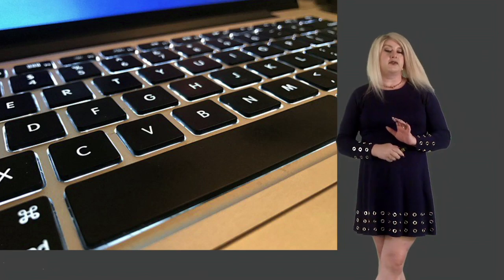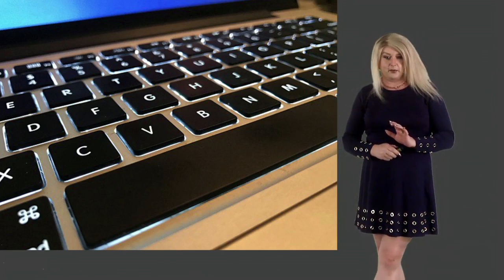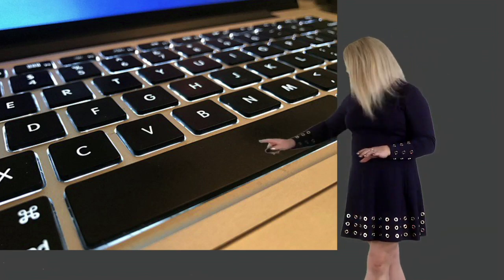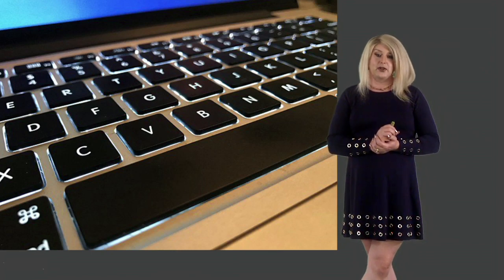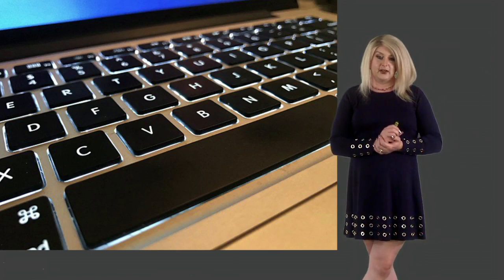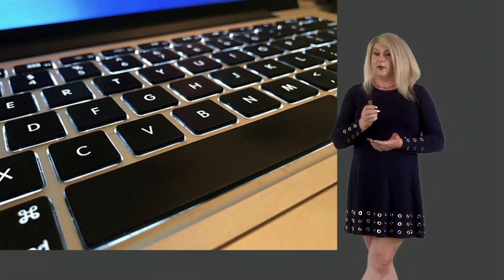Make Your Presentations 10x More Engaging With One Button!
The most powerful tool that you can master when using PowerPoint is the ‘B’ key.

Pressing this in show mode blanks the screen, giving you a huge advantage when it comes to keeping your audience engaged.

By turning their attention from the screen to you, you are in control of what your audience is looking at, listening to, thinking about and, fundamentally, what they will remember about your content.

As one of the world's leading gurus of PowerPoint, I’m telling you to turn PowerPoint off – it’s the quickest way to grab your audience’s attention.